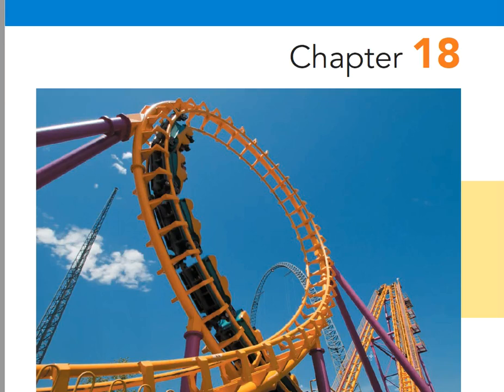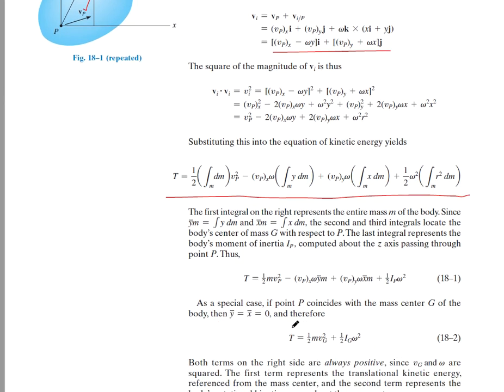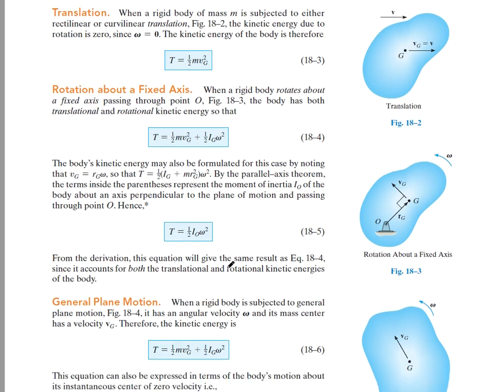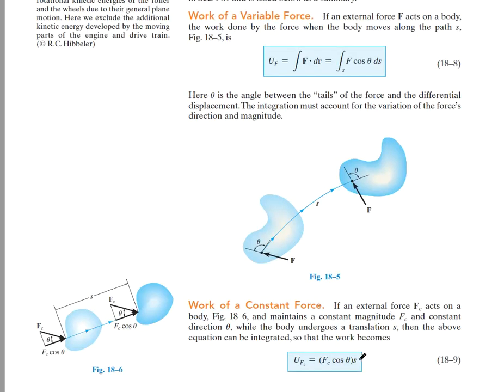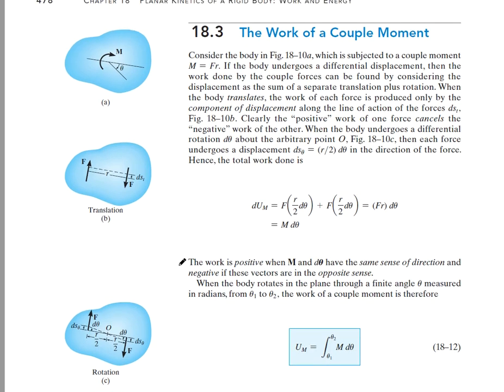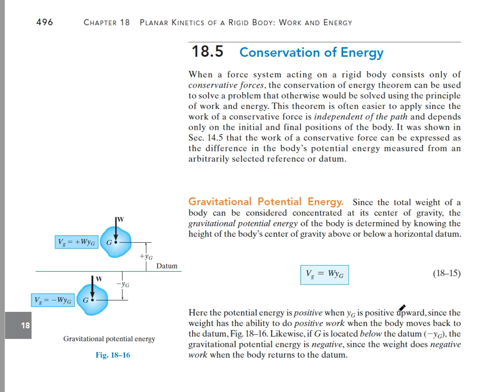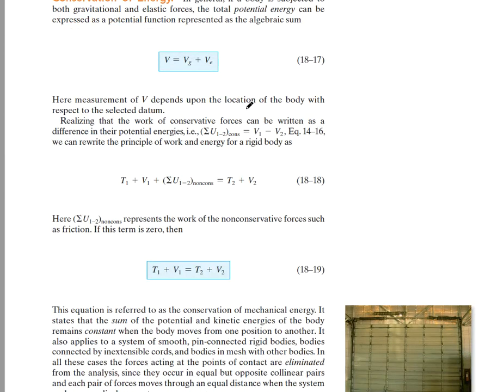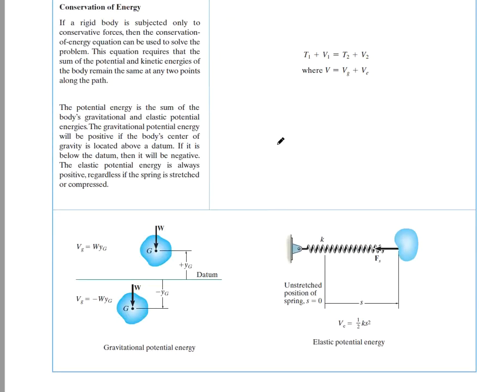Hibbeler Ch. 18 Work and Energy of Rigid Bodies